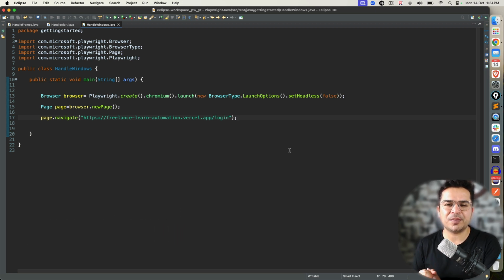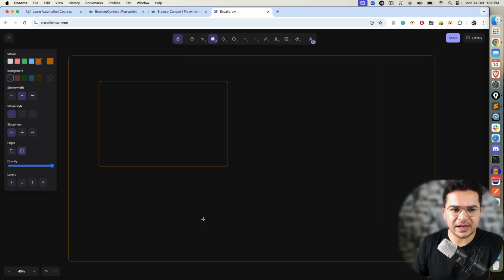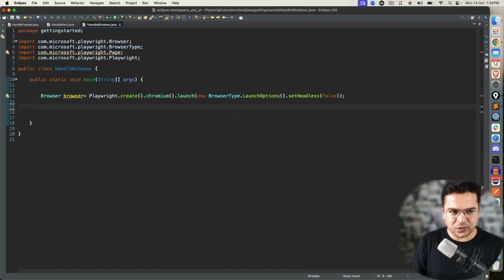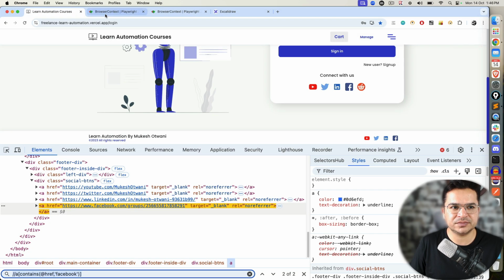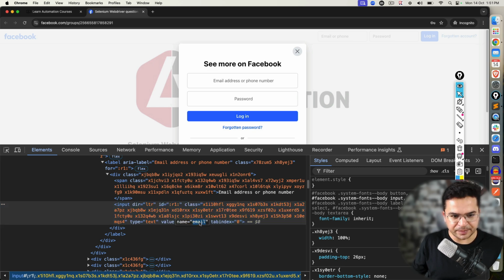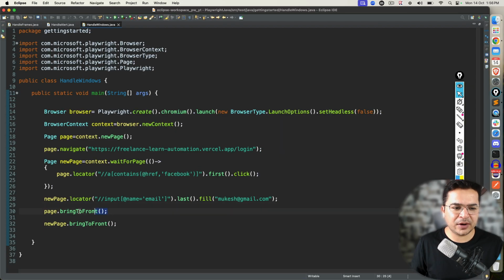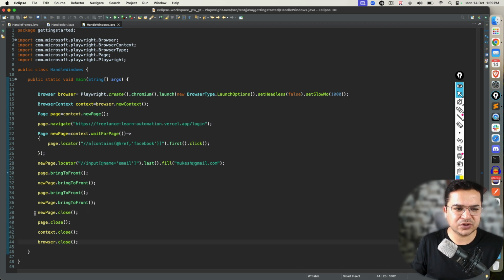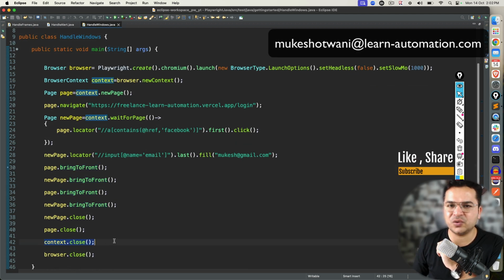How To Handle Multiple Windows In Playwright | Handle Multiple Tabs java | Playwright Java Tutorial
In playwright you can use method called waitForPage when you are working with multiple tabs or window.